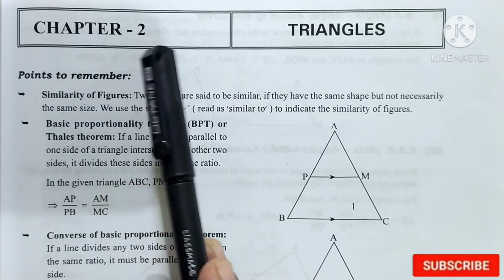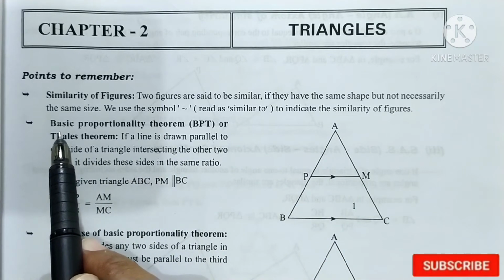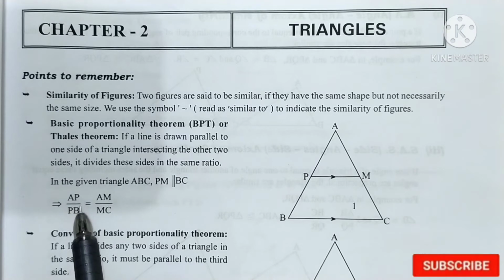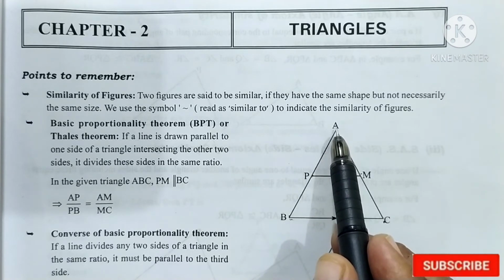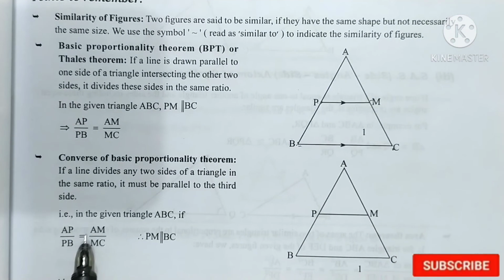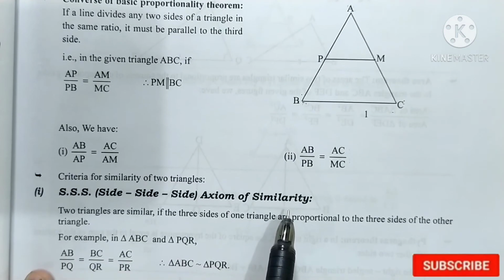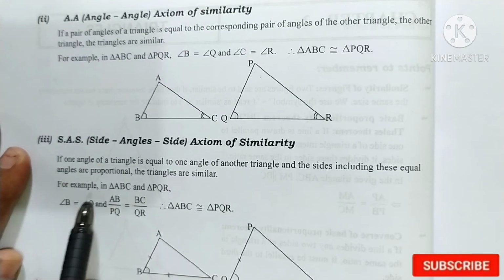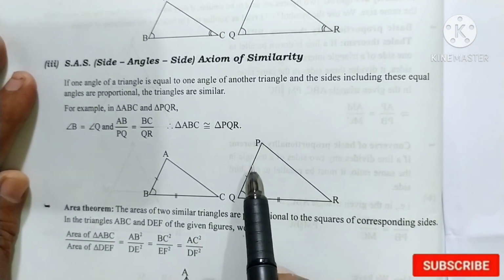class 10 NCERT chapter 2 Triangles all important points